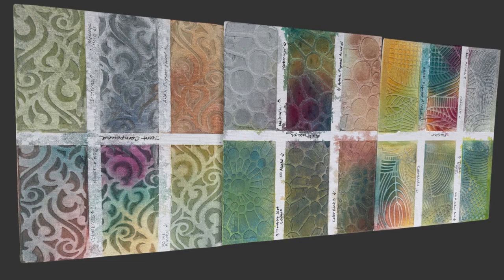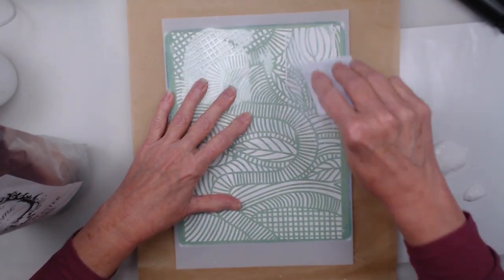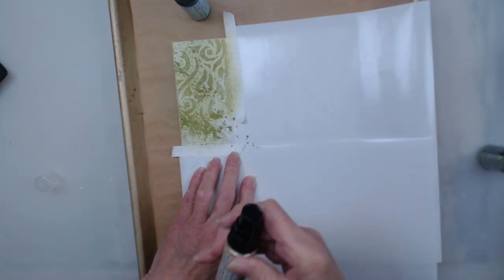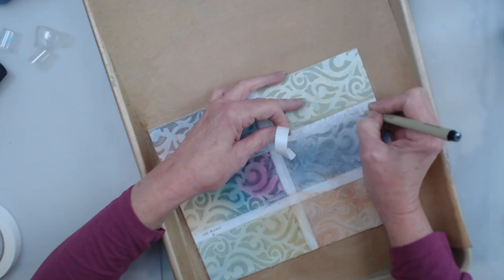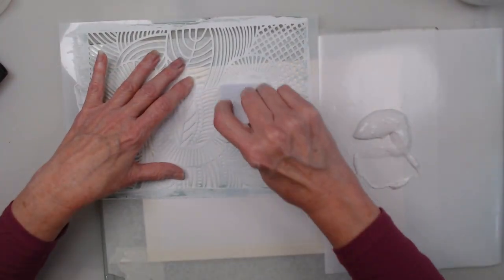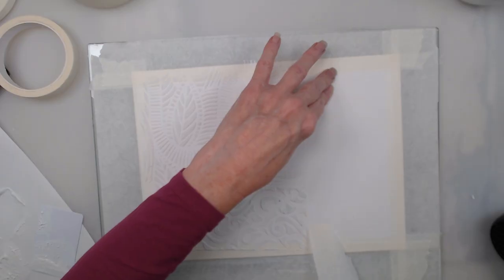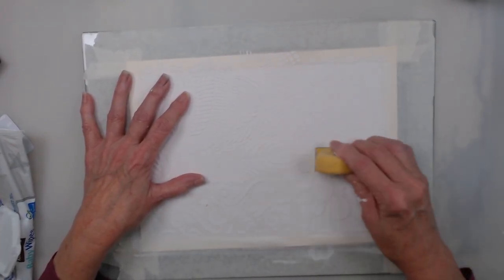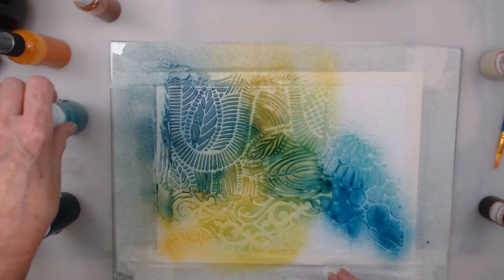Discover My Favorite Medium for Raised Stenciling | Mixed Media Magic with Texture and Sprays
In this video, I’m testing three different mediums for raised stenciling and creating beautiful sample boards using color sprays. Watch as I compare texture, application, and final results.  Next, I’ll use my favorite to create a stunning mixed media background you’ll want to try in your next project!
What You'll Learn:
• How to apply raised stencils with 3 different texture mediums
• How each medium reacts with color sprays
• Which medium gives the best dimension and finish
• Step-by-step process to create a layered, artistic background
Want more in-depth tutorials, inspiration and printable papers every month?
Supplies Used:
• Venetian Plaster
• Joint compund
• DIY color sprays
• Distress sprays
• Stencils